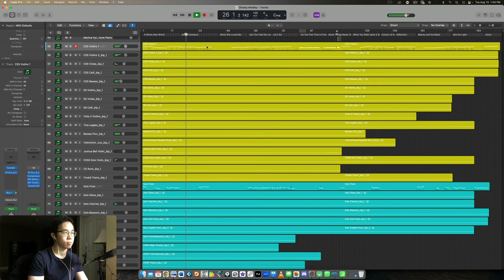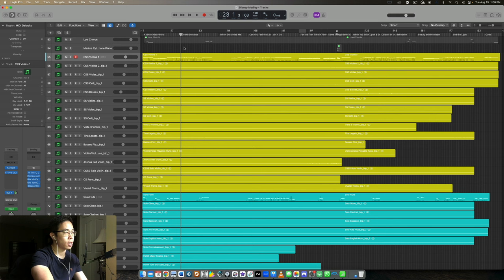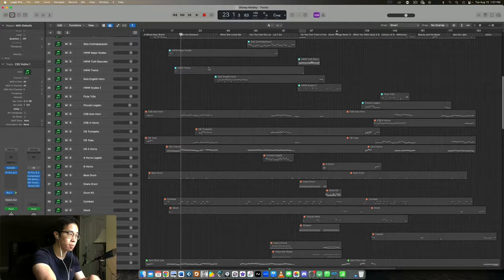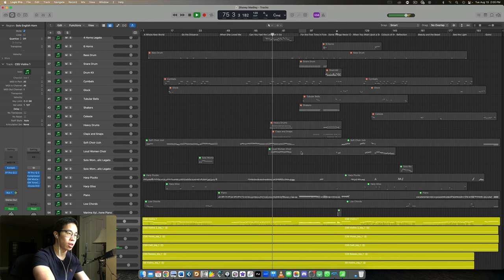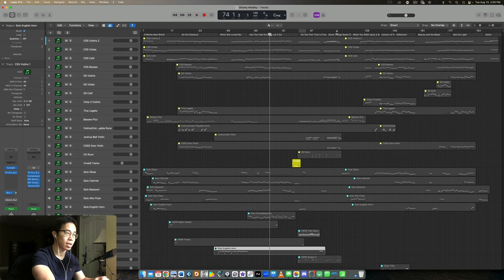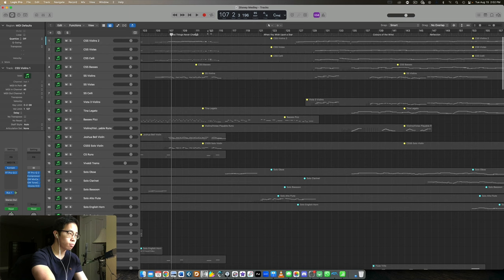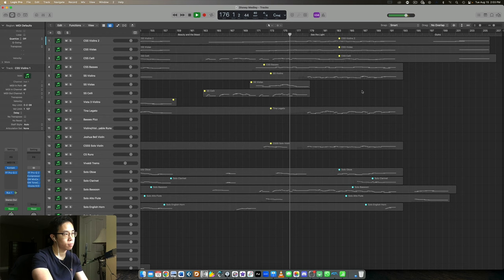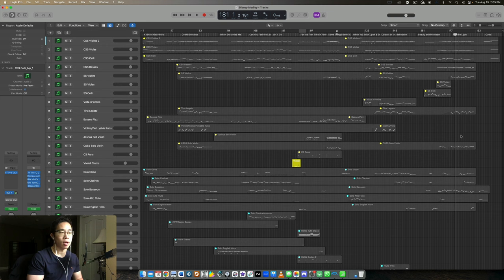Orchestral Transitions, Made Simple!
Let's break down how to create beautiful orchestral transitions!